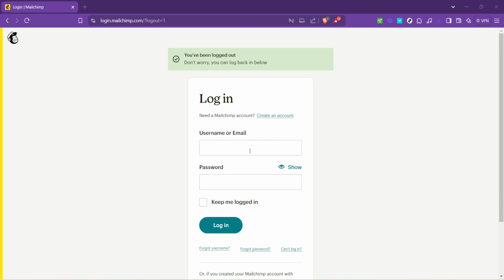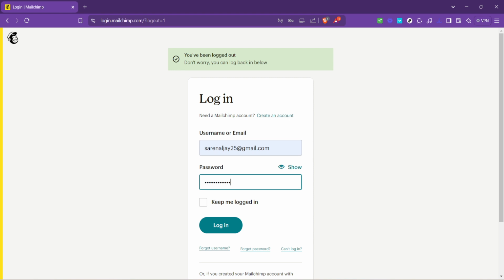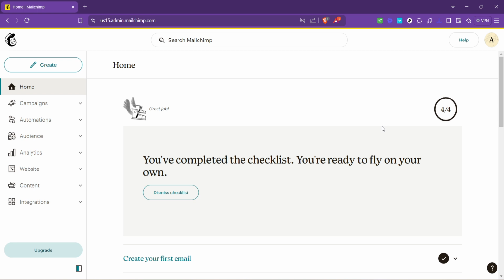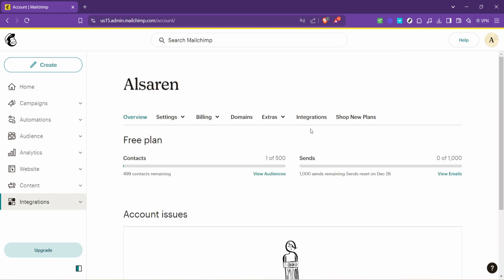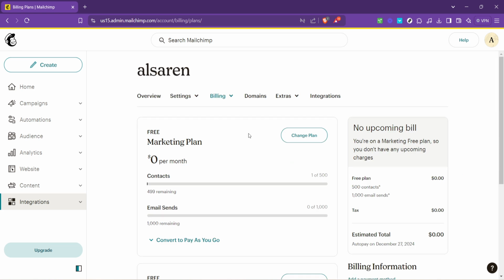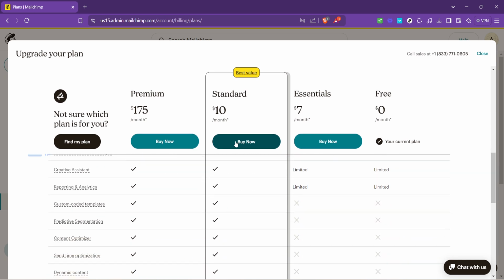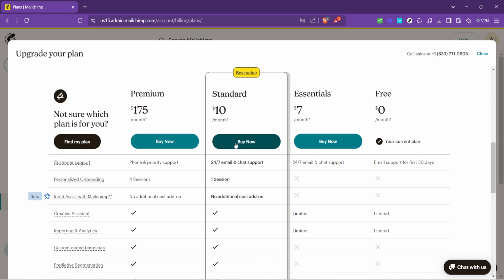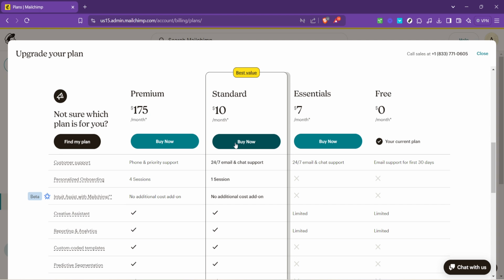How to Downgrade Your Mailchimp Account (Full 2024 Guide)